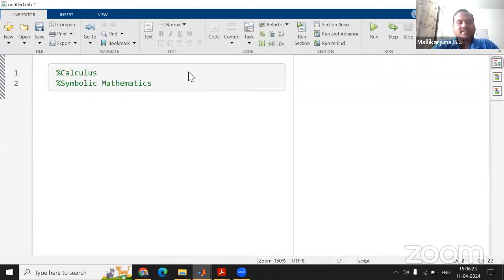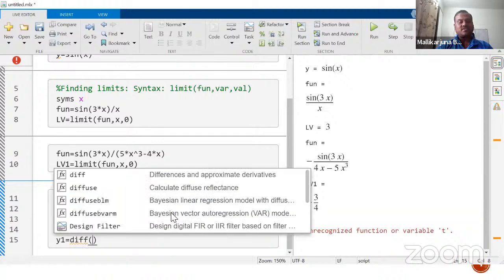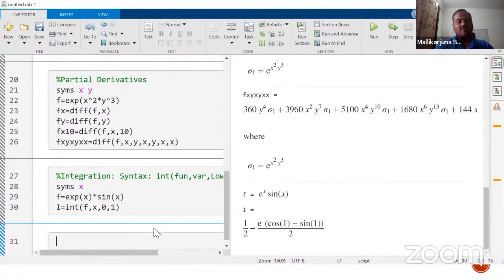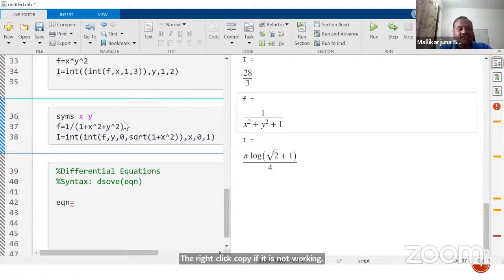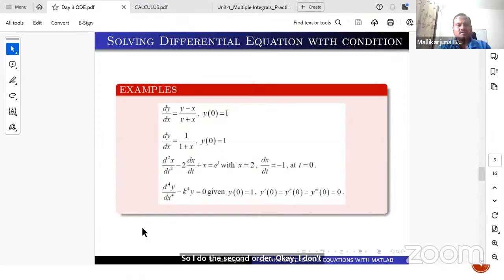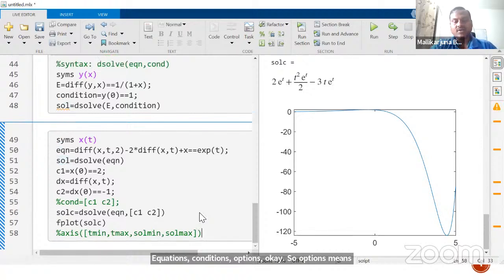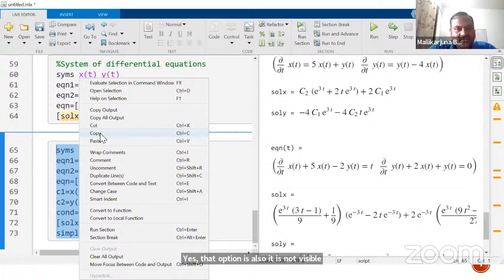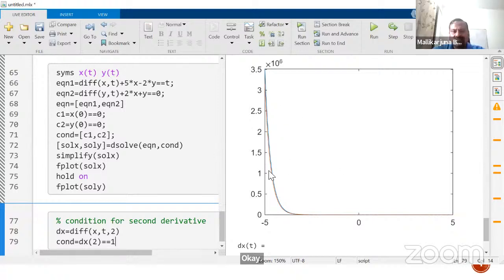STTP on MATLAB 11/4/2024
STTP on MATLAB